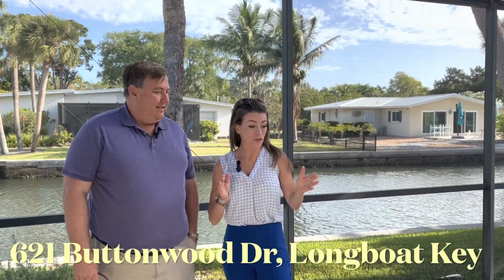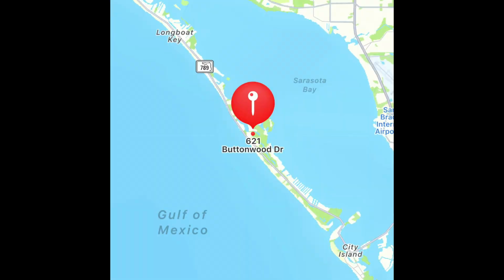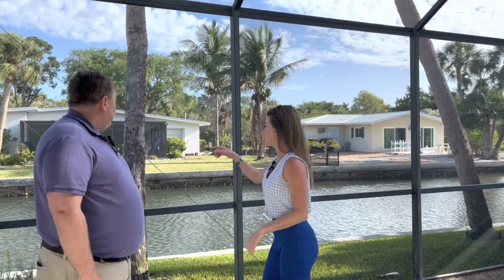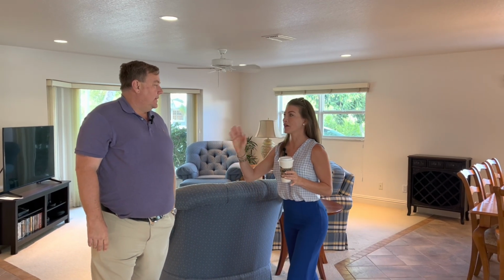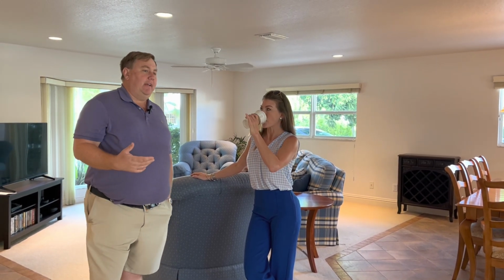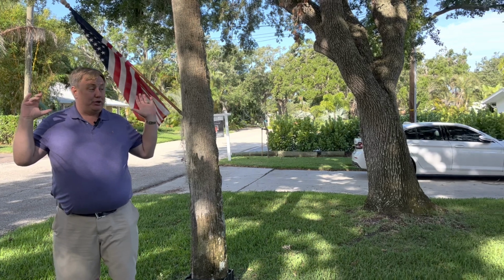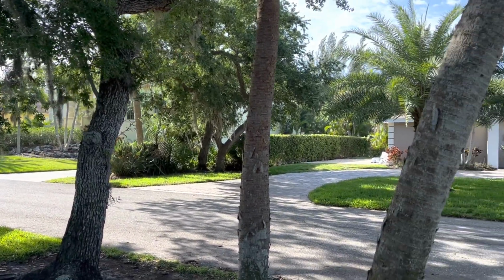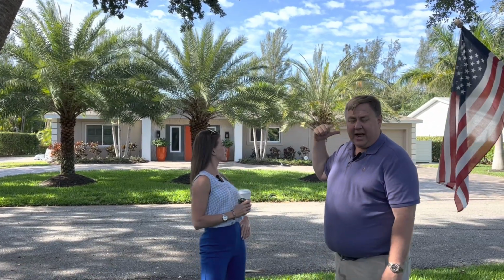OLD SCHOOL WORKS TO SELL HOMES | Here is how Shayla & Andrew do it!!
DOES YOUR REALTOR KNOW HOW TO HUSTLE?!

The hard truth is...the market IS changing! The days of a realtor throwing your listing in the MLS and it selling in a day or less are OVER.  Are you working with a realtor who will WORK HARD for you and your home?

Today's video with my team mate @andrewreeseluxury is from his Longboat Key listing in Buttonwood Harbor...and he has a pretty great story to share about how he found the buyer for this property!

Are you considering a move and selling your Manatee or Sarasota County property?

Let Shayla Twit keep you informed about the Sarasota, FL area real estate market. She specializes in the local barrier islands and area mainland to include:  From North to South: Anna Maria Island, Longboat Key, Lido Key, Bird Key, Siesta Key, Casey Key and Manasota Keys, Bradenton and Lakewood Ranch, Florida!

I wanted to add that I've really been enjoying this video journey with neighborhood and home tours while mixing in information on the housing market, predictions, stats, coming soon listings, and how to navigate through a sale from contract to closing, pitfalls and challenges that arise throughout the process.  We also show you some of our favorite must do's and must sees like local restaurants, shops, spas, areas and so much more.  And every month on the last Wednesday we highlight one locally owned and operated business and business person, as we enjoy giving back to the community by shopping and dining locally.

Shayla Twit has been selling gorgeous Sarasota, FL and her surrounding areas since 2002. Check out her Instagram @realshaylatwit where she also posts her passions: doggies, all things animals really, fitness and fun things happening around Sarasota!

Florida is the nation's premier travel destination for vacation, relocation and retirement... and Sarasota tops the list of beaches as well as a hub for those with the affinity toward fine arts, culture and exceptional cuisine.  It's not just because of our sun, beaches and tax haven anymore!
Visit @@TravelMaptv for some great travel advice!